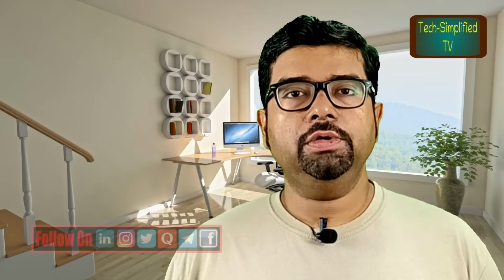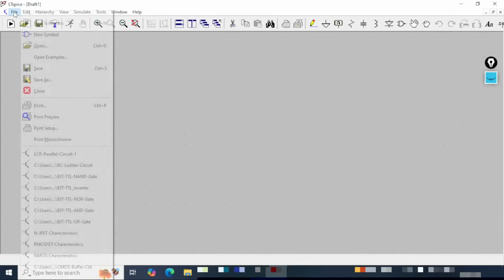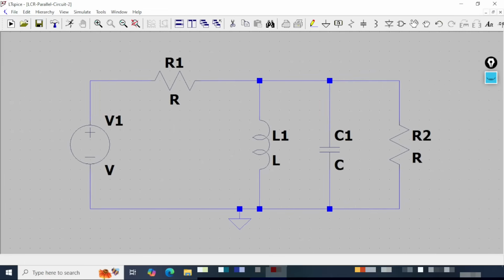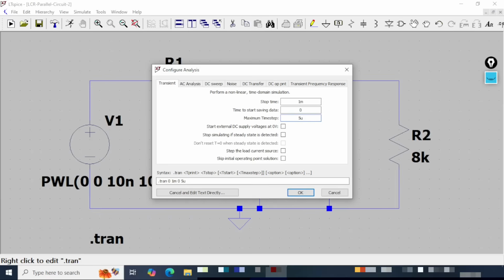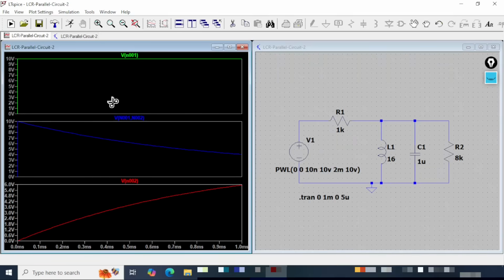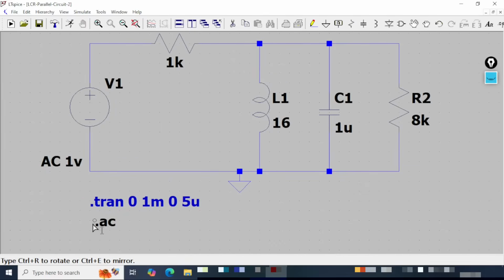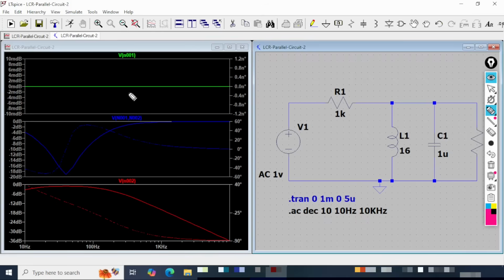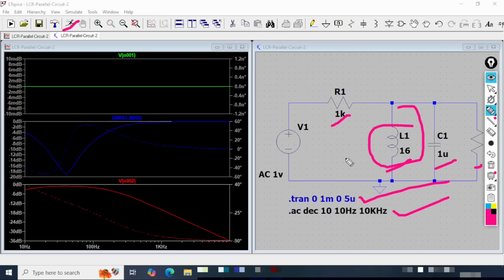LCR Parallel CKT Config 2 Transient And AC Analysis SPICE EP 34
LTSpice(v24) Exploring R-L-C Parallel Circuit :  PWL & AC Sources | Transient (.TRAN) & AC (.AC) Analysis

In this video, we explored several key concepts and practical applications using LTSpice. We began by creating an LCR parallel circuit using the schematic editor, laying the groundwork for the experiments that followed. First, we conducted transient analyses by applying different input voltages with a PWL (Piecewise Linear) input voltage—to observe and understand the circuit's behavior over time. Next, we shifted to AC analysis, utilizing an AC input voltage with a frequency sweep to study the circuit's frequency response in greater depth. Throughout the experiments, we also demonstrated how to effectively use the stacked panes in the waveform viewer to analyze and interpret simulation results efficiently.

Chapters:
00:00 Beginning and Intro
01:31 LCR Parallel Circuit Schematic Drawing/Creation
05:10 Transient Analysis with PWL Input Voltage
08:26 AC Analysis with AC Input voltage & Frequency Sweep

This Video Suggests:
How to create LCR parallel circuit in LTSpice
Step-by-step LTSpice transient analysis tutorial
Using PWL input voltage in LTSpice for circuit simulation
AC analysis and frequency sweep in LTSpice explained
Analyzing circuit behavior over time with LTSpice
LTSpice waveform viewer tips and tricks
Practical LTSpice experiments for electronics students
Understanding frequency response using LTSpice AC analysis
Beginners guide to LTSpice schematic editor
Efficient simulation result analysis in LTSpice